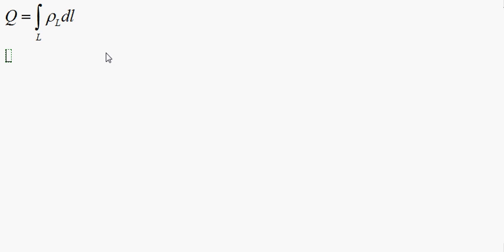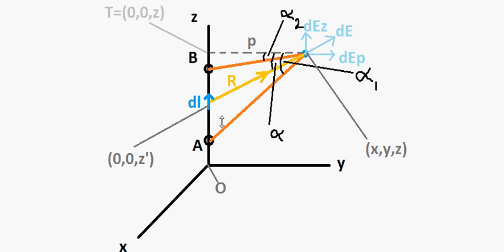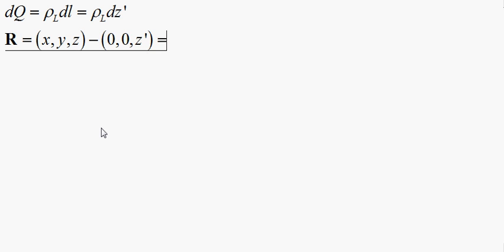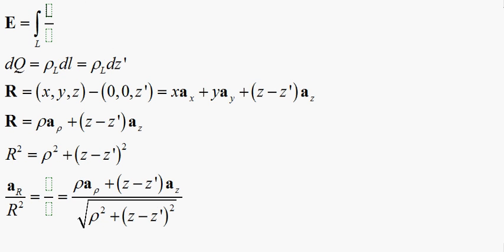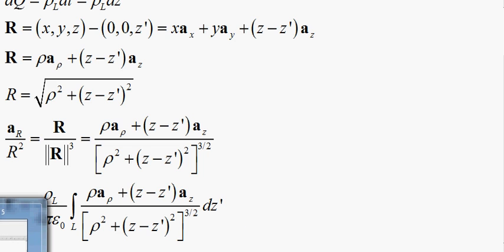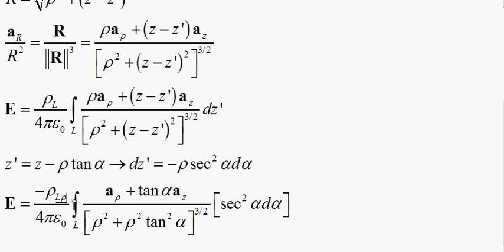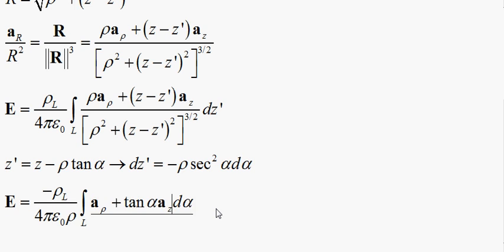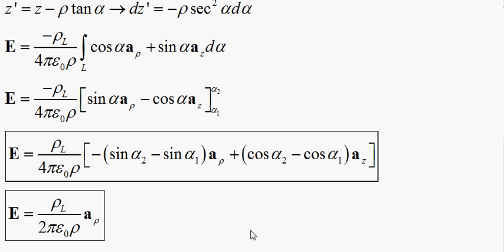Electromagnetism: Continuous Charge Distributions - Line Charge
This video explains continuous charge distributions, meaning that you do not have a discrete amount of charges anymore.  The main focus of this video is finding the expression for the electric field due to a finite and infinite line charge.